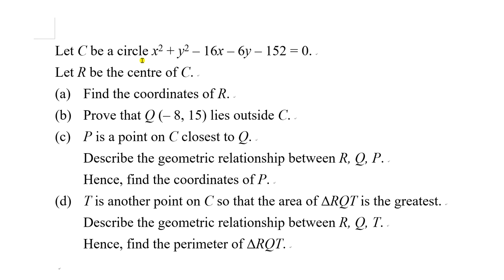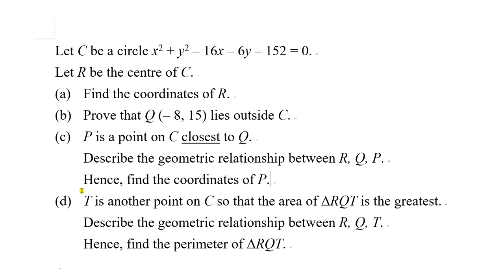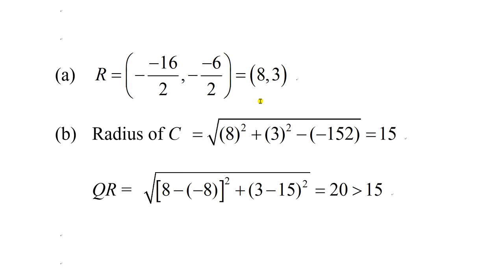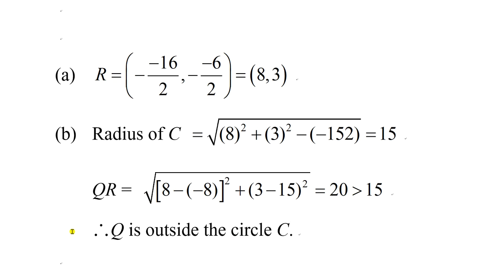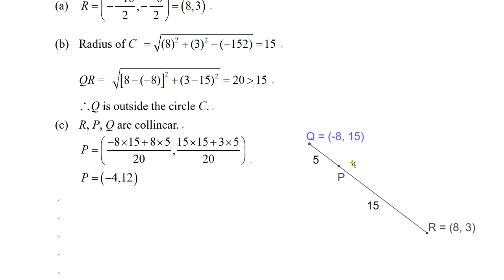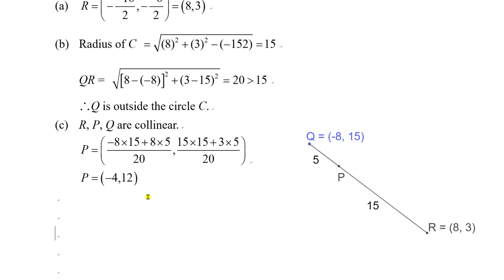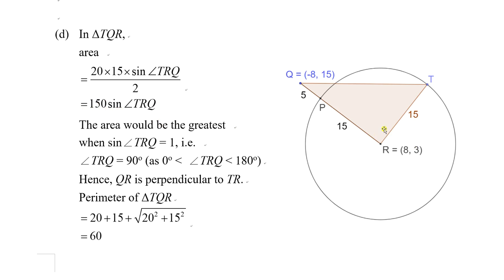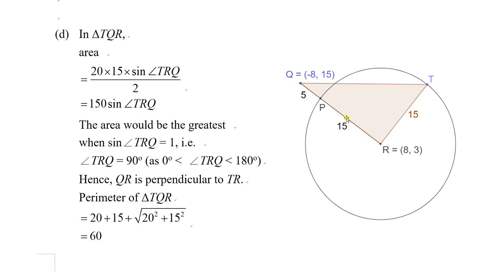A point on circle geometric meaning